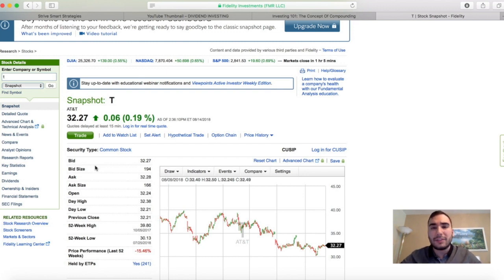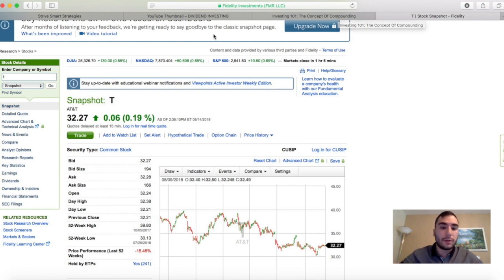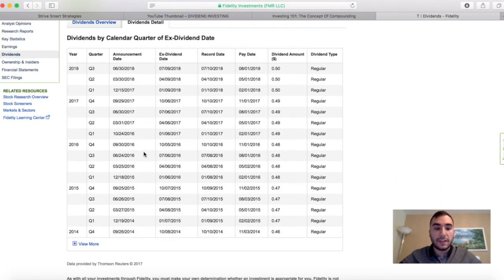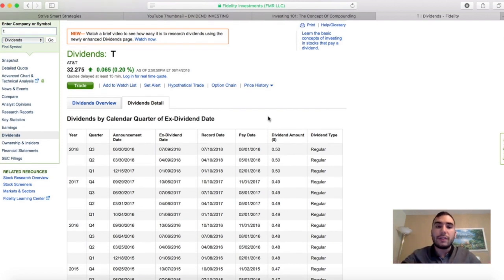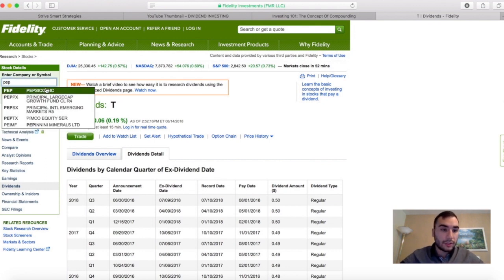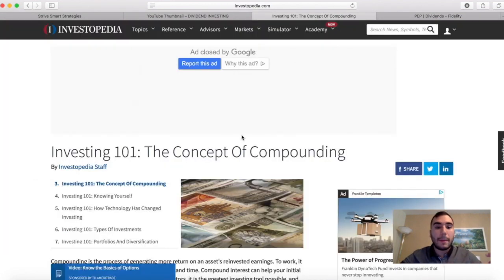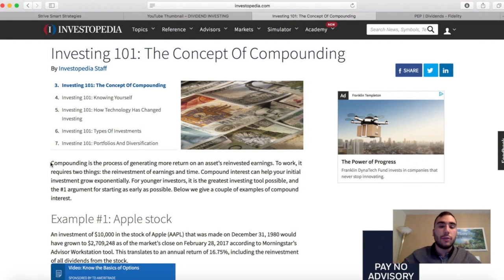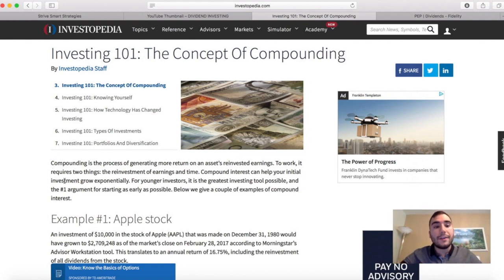DIVIDEND INVESTING | How To Create A STRONG Dividend Portfolio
(Beginner Stock Market Investing)
(Intermediate Stock Market Investing)
(Stock Market Trading)